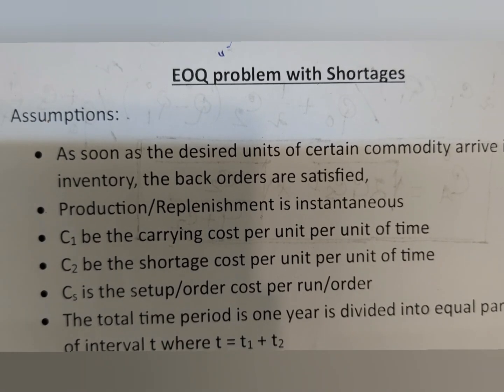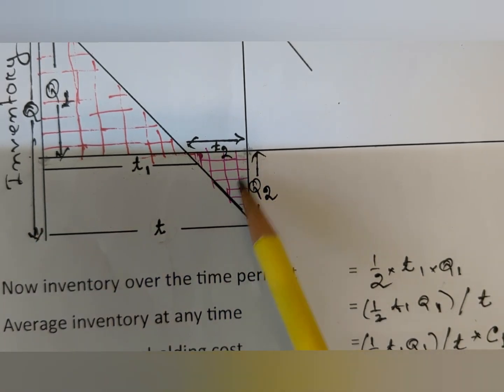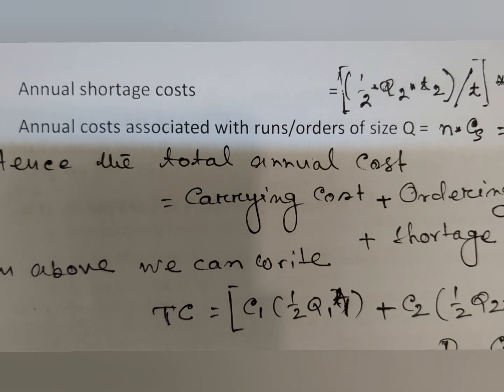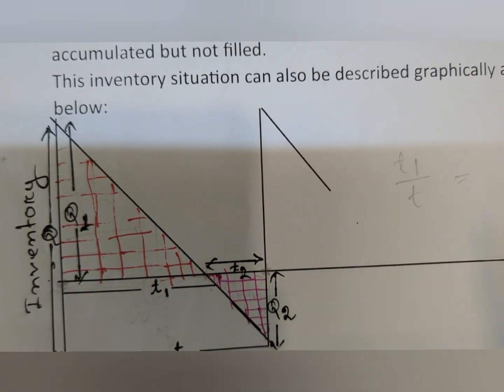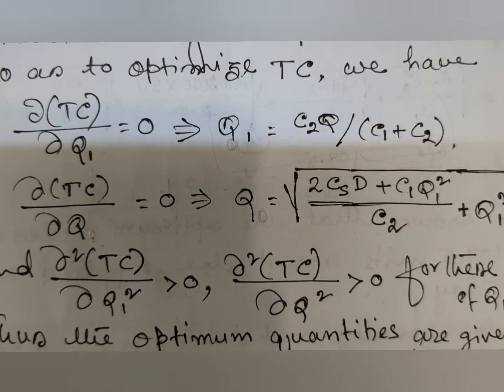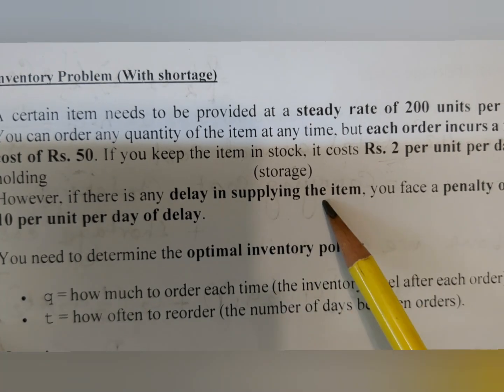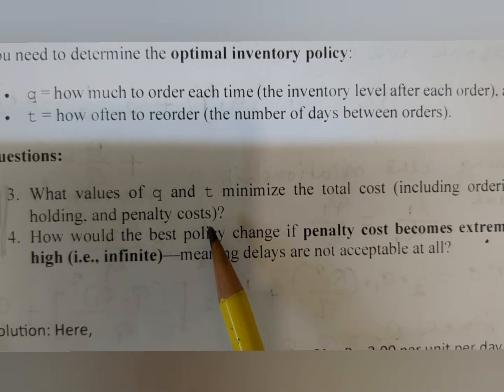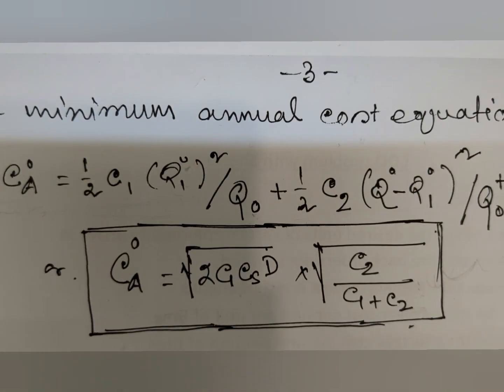ECONOMIC ORDER QUANTITY MODEL WITH SHORTAGE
Look this video landscape mode with zoom for better visibility.
Simple EOQ model without shortage video was uploaded earlier (both graphical and calculus method) which be seen for better understanding.
Book ref. OPERATIONS RESEARCH By Kanti Swarup, P.K.GUPTA, MAN MOHAN